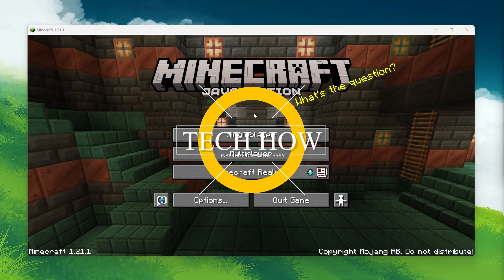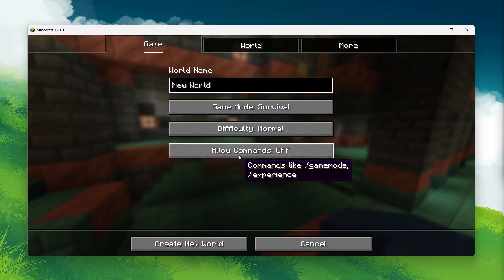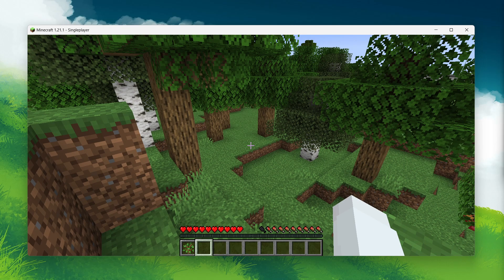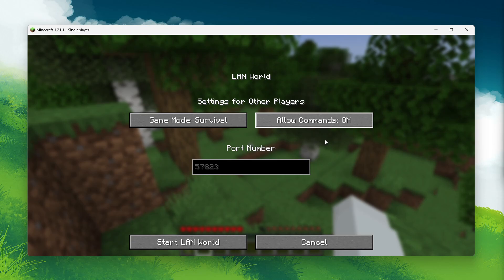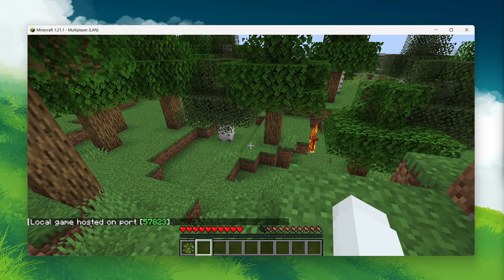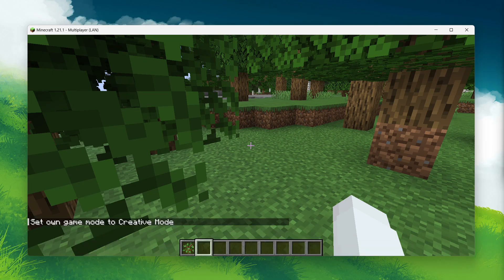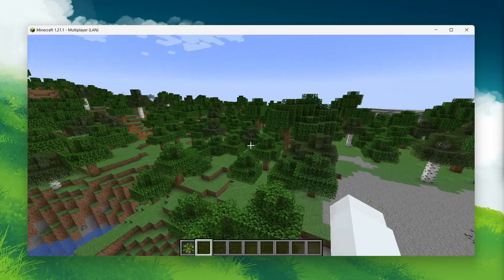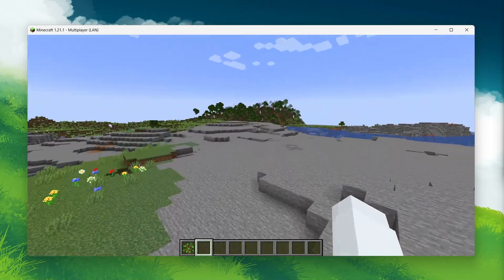How To Turn On Cheats in Minecraft - Tutorial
A short tutorial on turning on cheats in Minecraft Java Edition using commands.